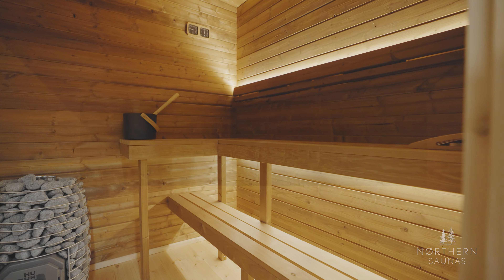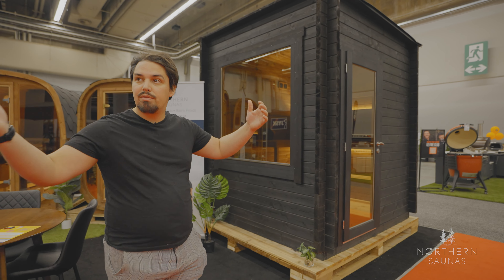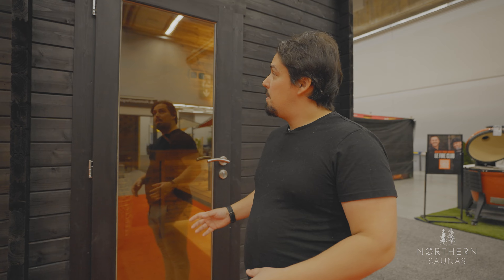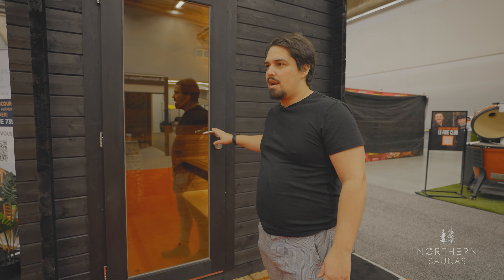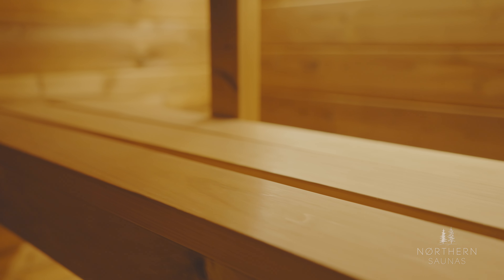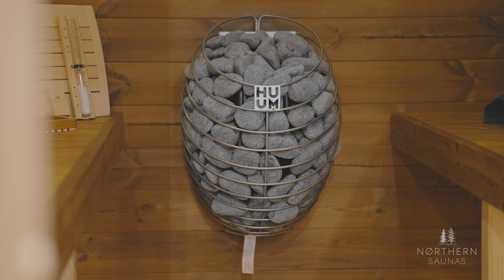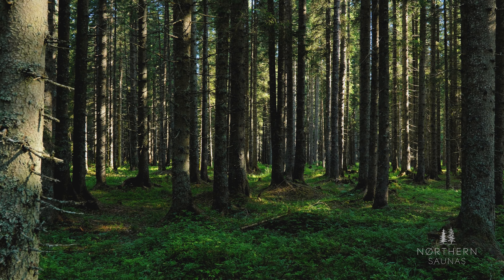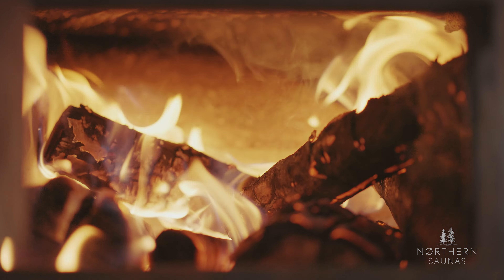Introducing the Scandinavian Boreal Outdoor Cabin Sauna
Step into the world of ultimate relaxation with the Scandinavian Boreal Outdoor Cabin Sauna. Crafted to perfection by Northern Saunas, this luxurious sauna promises an authentic Scandinavian experience right in your backyard.